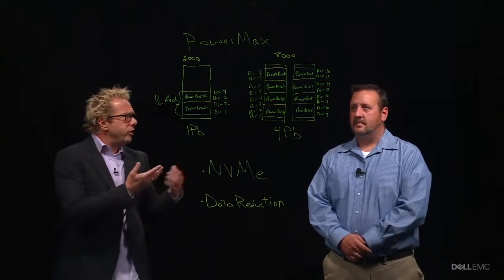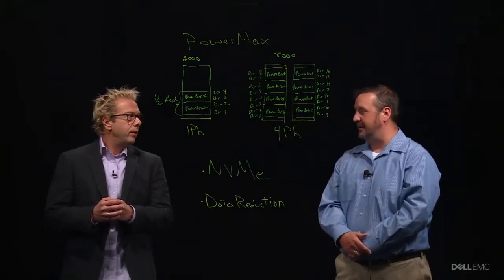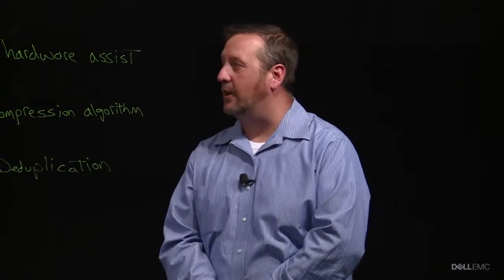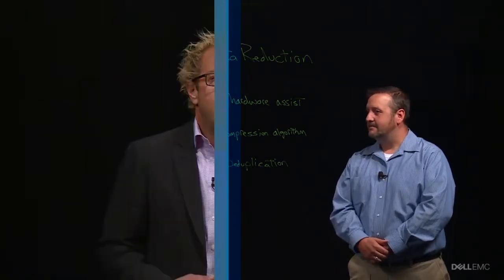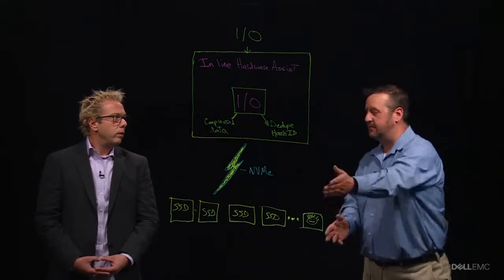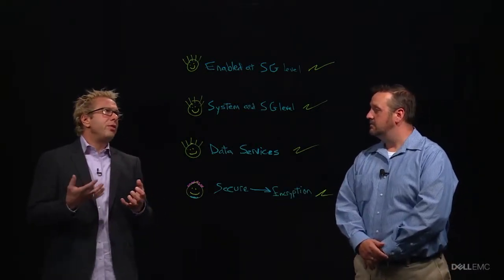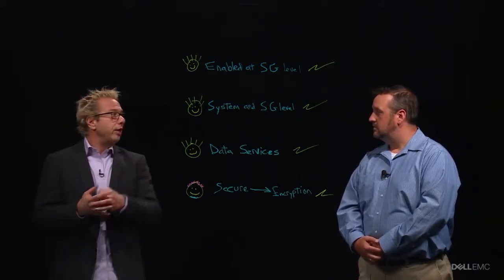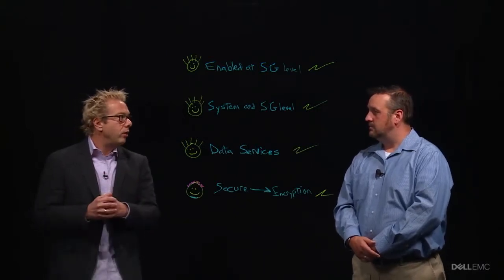PowerMax Data reduction: More Efficiency, No Compromises.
Dell EMC PowerMax boosts space efficiency to as much as a 5:1 data reduction by combining inline compression with inline deduplication. And with unique capabilities via the Adaptive Compression Engine eliminate compromises such as performance overhead and impacts to data services.